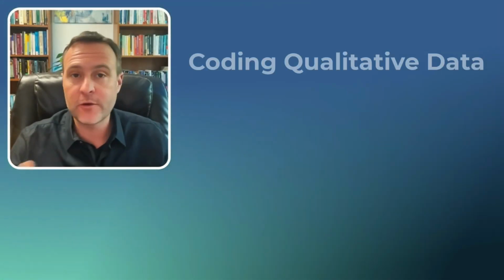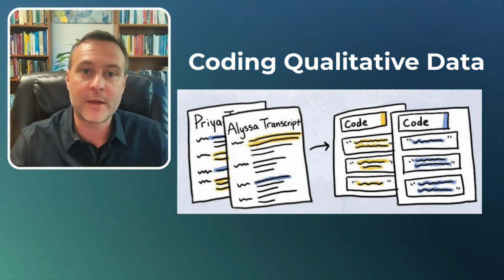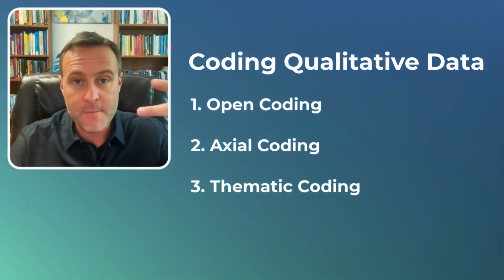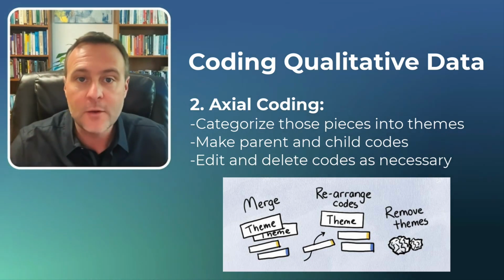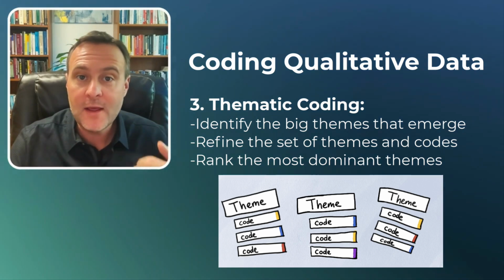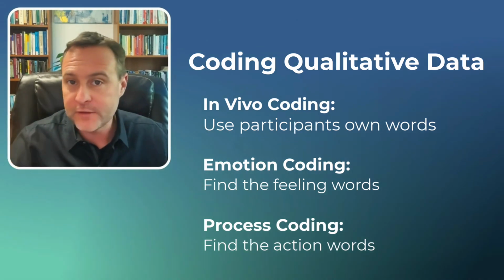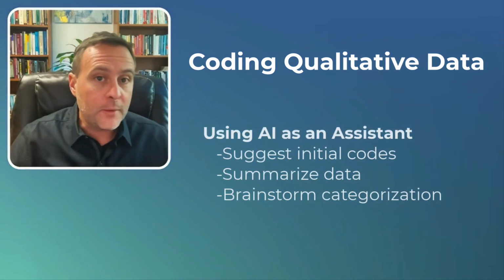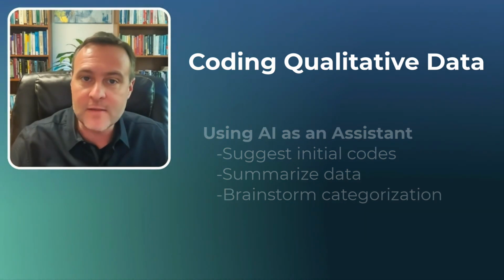3.3. Coding Qualitative Data for Themes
Transform raw interviews and observations into organized insights through open, axial, and thematic coding. Get a snapshot of how AI tools can uncover hidden connections while keeping human interpretation front and center.

Dr. Daniel Davis is a sociologist at San Diego State University.